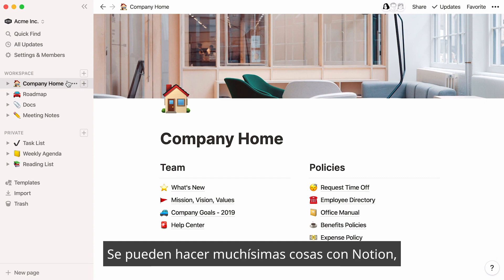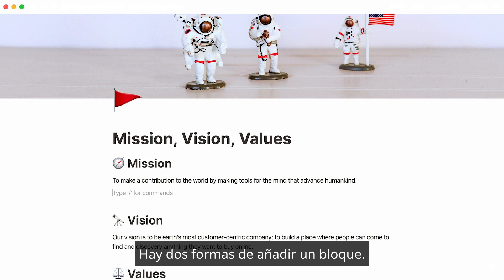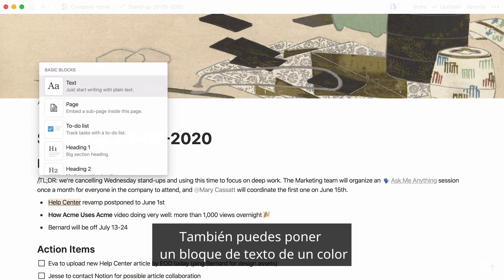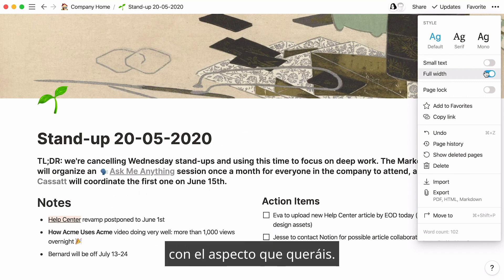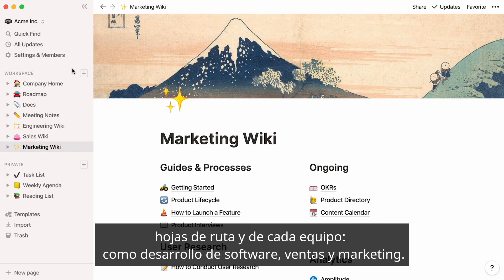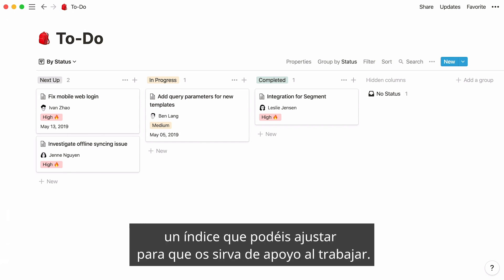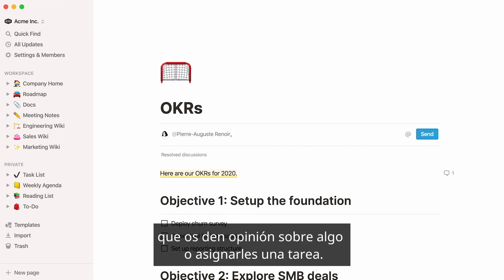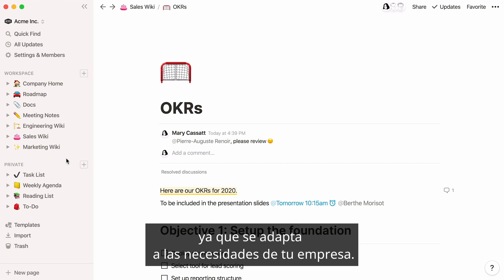Introducción a Notion: nivel básico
¡Te damos la bienvenida a Notion! En este video veremos las funciones básicas de Notion:
00:00:37 → Agregar y editar contenido.
00:03:38 → Configurar tu espacio de trabajo.
00:05:54 → Colaborar con tu equipo.